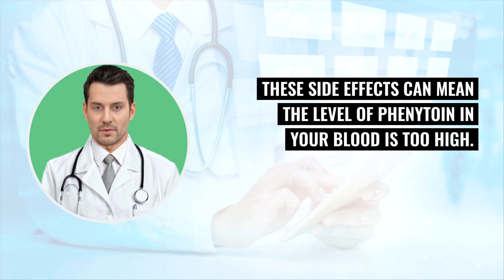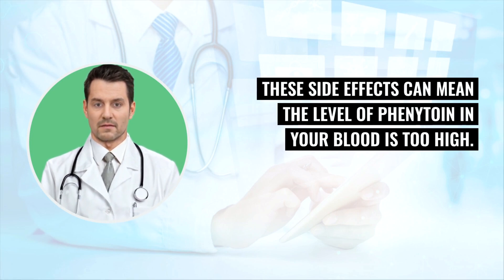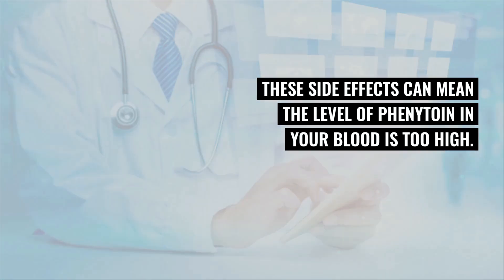What is Phenytoin (Dilantin)? What is Phenytoin used for? Uses, Benefits and Side Effects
What is Phenytoin? (Dilantin) What is Phenytoin used for?

Phenytoin, known commercially as Dilantin®, is a medication primarily used to control seizures. It also helps manage migraine headaches and neuropathic pain. Available forms for oral intake include:

    A 25 mg/ml orange liquid suspension
    A 30 mg pink and white capsule
    A 100 mg orange and white capsule
    A 50 mg yellow chewable tablet

Phenytoin is also administered intravenously as a clear liquid or through muscle injections under the brand name Cerebyx® or Fosphenytoin.

How to Administer Phenytoin

For the liquid form, ensure to shake the bottle thoroughly before each dose to mix the settled medicine. It's important not to switch between forms (suspension, tablet, or capsule) without consulting your healthcare provider. Blood levels may need to be monitored after any change in form. Those on tube feedings should pause their feedings 2 hours before and after their dose to prevent reduced drug absorption. If using a tube, dilute the suspension with three times as much water and flush the tube with 20 ml of water afterwards to ensure complete dosage delivery.

Recognizing Side Effects

Common initial side effects include nausea, vomiting, and drowsiness. More severe reactions may appear later, such as gum inflammation, vision changes, lack of coordination, muscle twitching, and unusual changes in mood or speech. Long-term effects might include excessive hair growth, skin rashes, and unusual bleeding. Any side effects should be immediately reported to a healthcare provider.

Special Considerations and Instructions

Continued phenytoin use as prescribed is crucial; stopping abruptly can increase seizure risk. This medication may cause dizziness and drowsiness, affecting the ability to drive or operate heavy machinery. Regular dental care is important as phenytoin can cause gum disease. It can also interact with other medications, affecting their efficacy or increasing side effects. Regular blood tests are necessary to monitor the medication's effect and liver health.

This detailed guide ensures you understand how to safely use phenytoin, manage its side effects, and follow necessary precautions to ensure effective treatment.